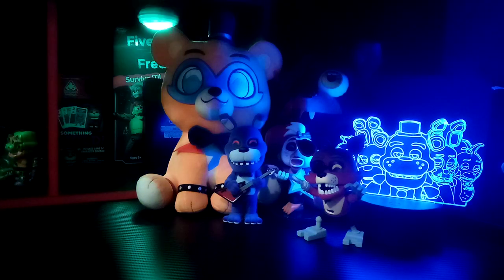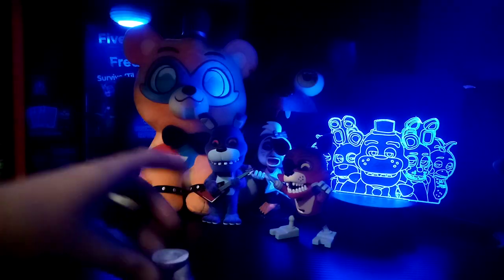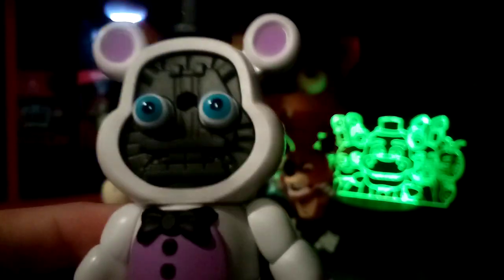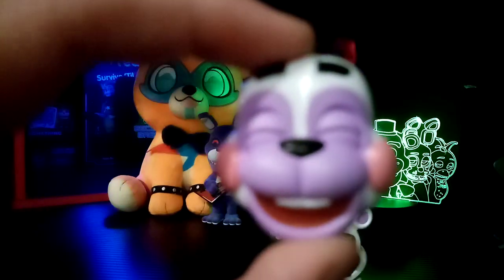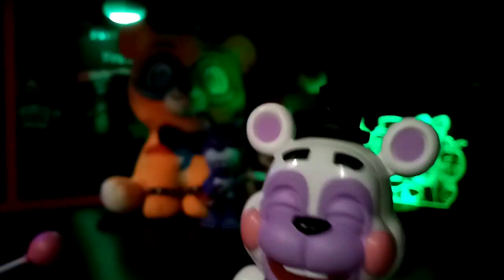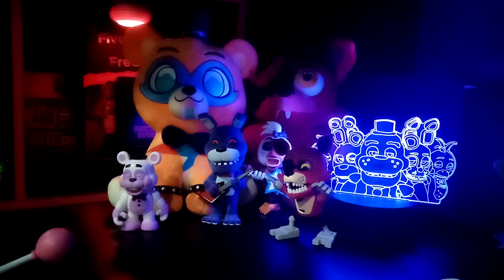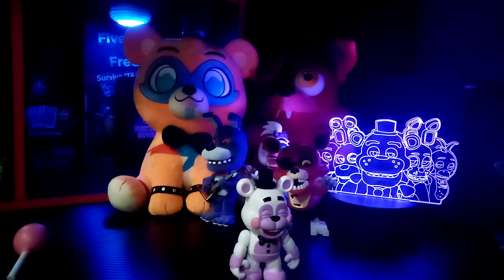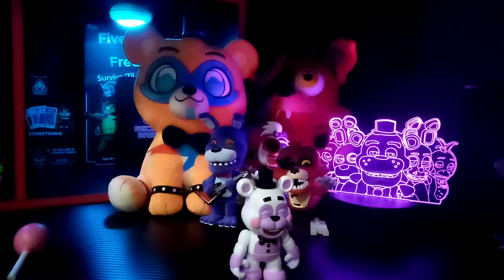HELPY SNAP REVIEW